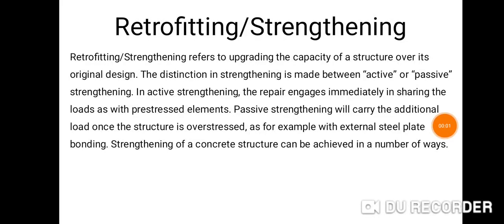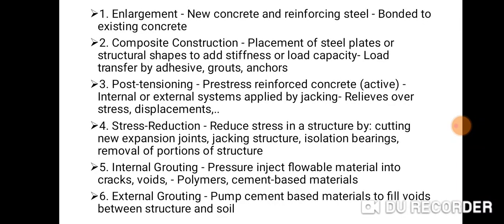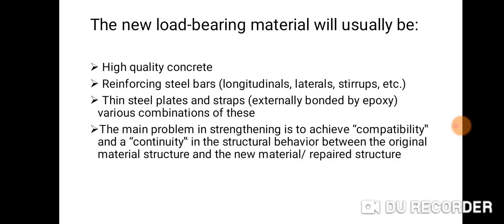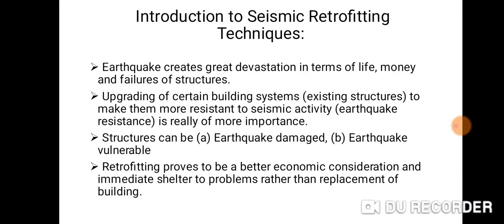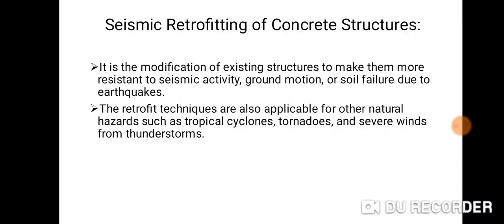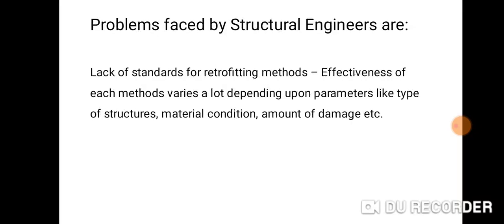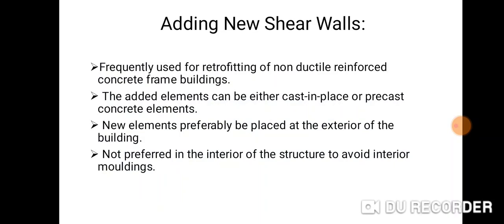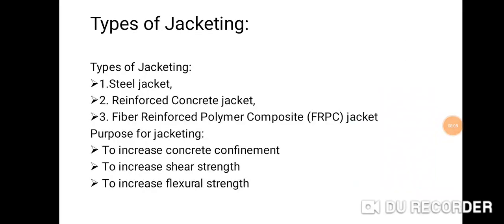methods of Retrofitting/Strengthening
materials for repair